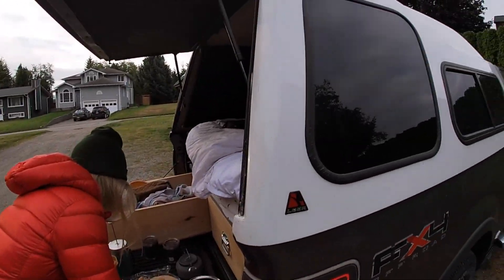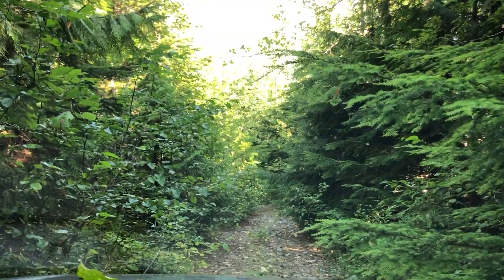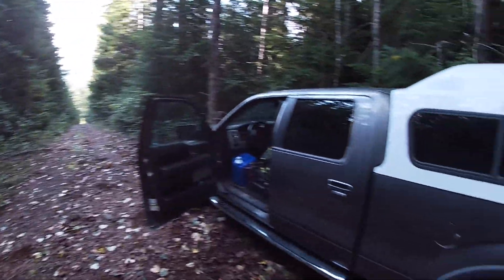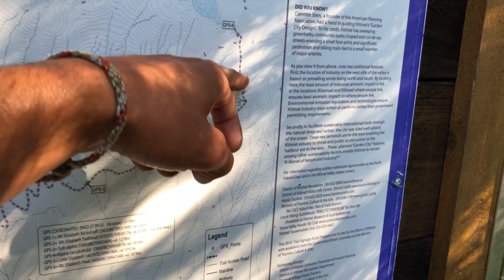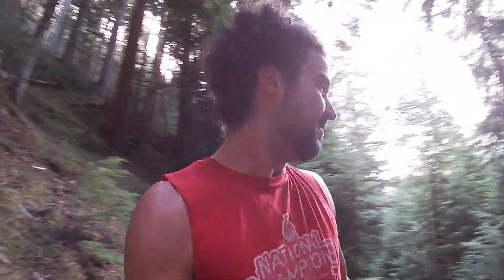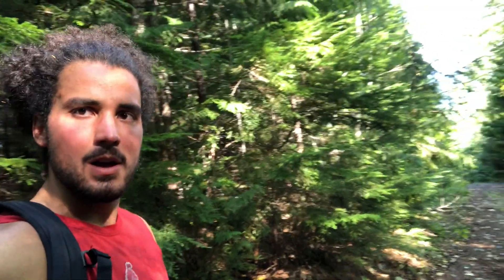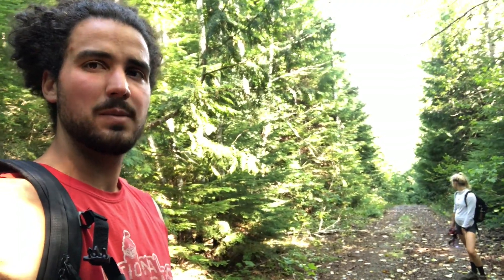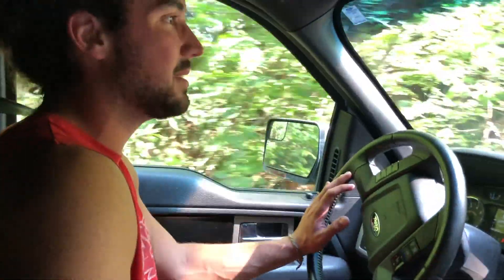Hiking MT ELIZABETH in Kitimat BC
A detailed hiking map, guide and directions for Mt Elizabeth Trail, Kitimat BC :

On our way up the gruelingly steep Mt Elizabeth trail Laura and I managed to step directly onto a nest of angry wasps. However, the overgrown logging road, intense elevation gain and stinging pain on our bodies was all worth it when we reached the summit!

The Mount Elizabeth summit is a spectacle. It’s the best view in town towering over the Kitimat range at 1885m.

Music
Artist: CLEM
Track: Take it Outside